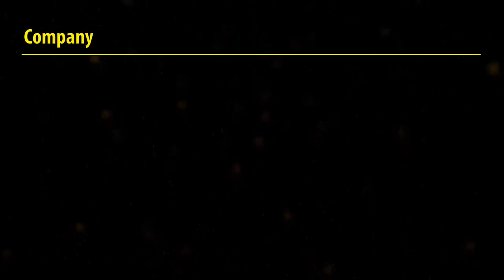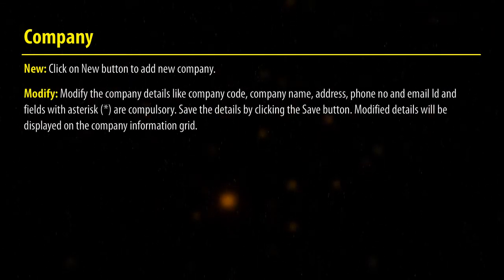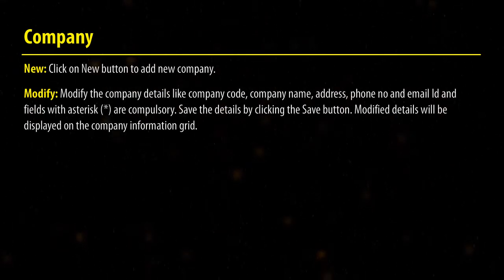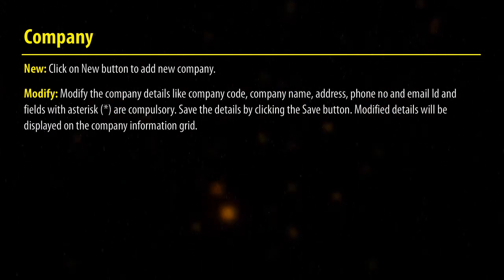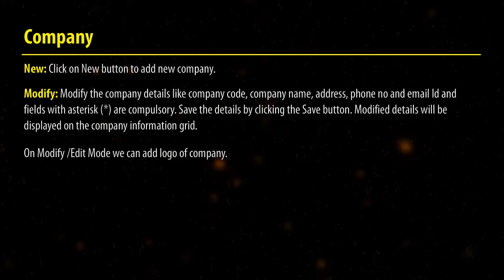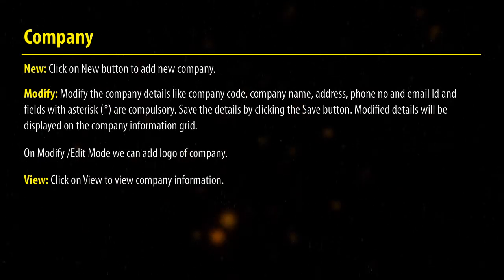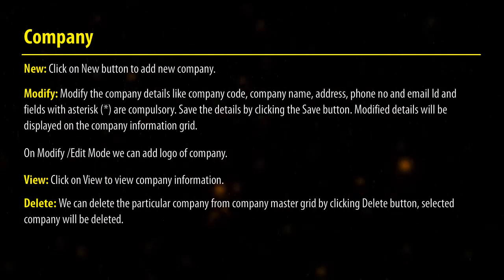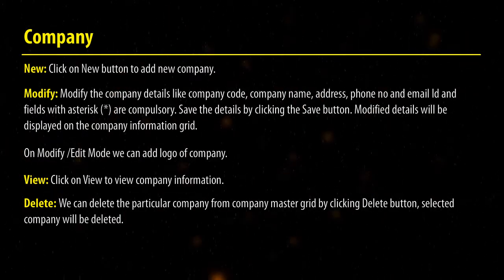Company configuration overview